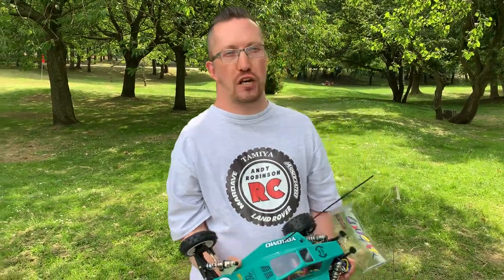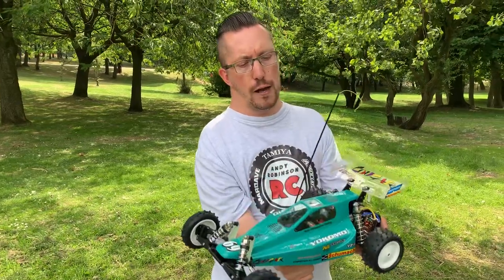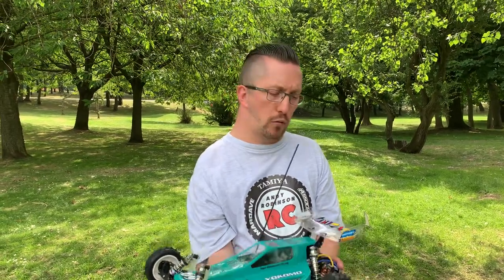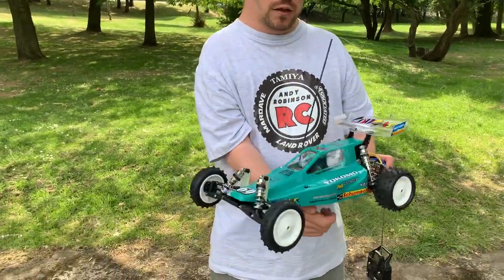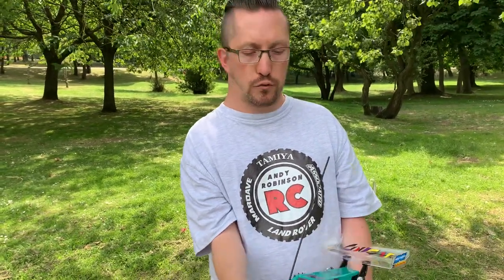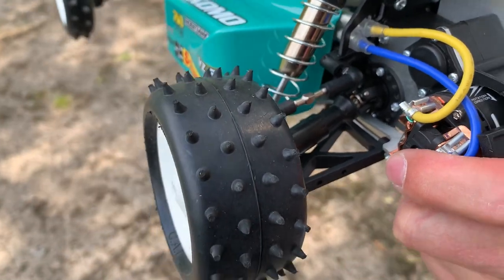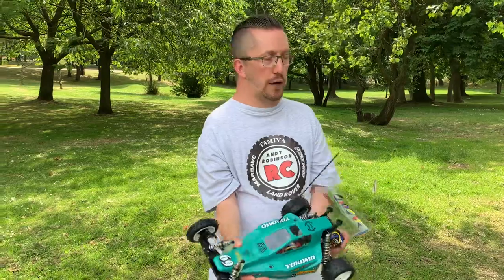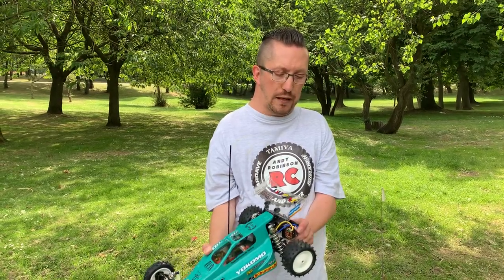E214: Let’s Drive it! Schumacher Cougar Classic Gets Its First Taste Of Grass And Dirt! Meow😸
Published 25/07/22

Here’s one of my previous videos on the cougar classic alongside a vintage original ex Parma display car